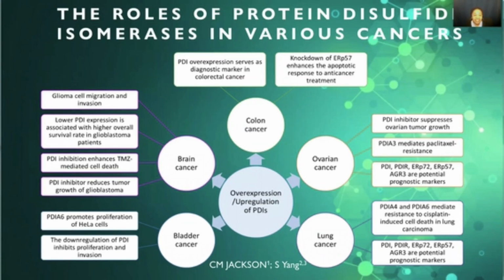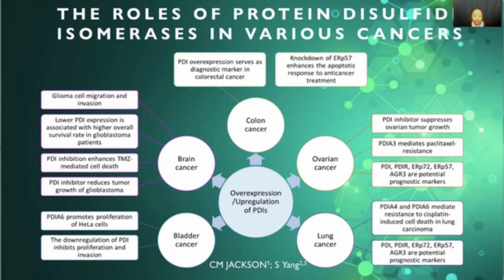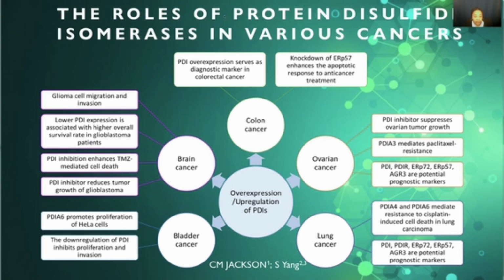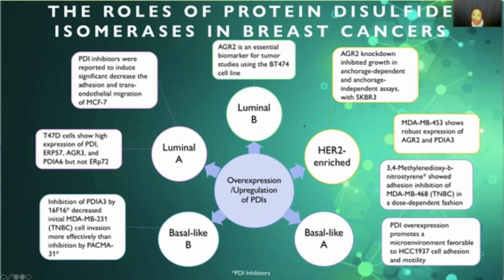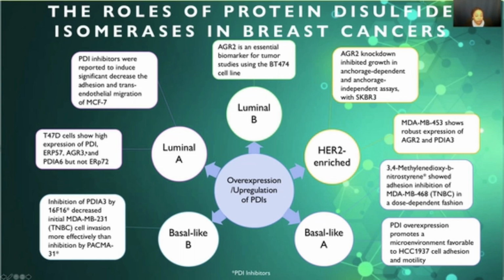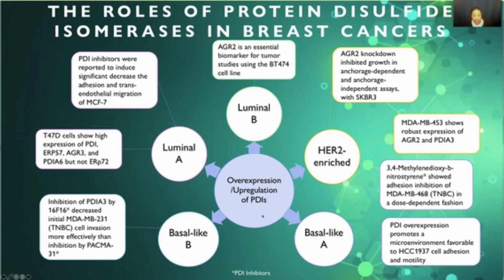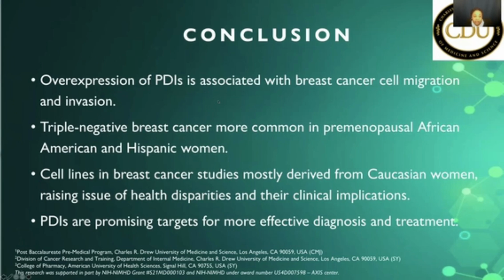XULA 2021 | 2.1.03 – Chanel Jackson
Abstract #2.1.03 — THE ROLES OF PROTEIN DISULFIDE ISOMERASES IN BREAST CANCERS

Authors :: CM JACKSON; S Yang – Post Baccalaureate Pre-Medical Program, Charles R. Drew University of Medicine and Science, Los Angeles, CA 90059, USA (CMJ); Division of Cancer Research and Training, Department of Internal Medicine, Charles R. Drew University of Medicine and Science, Los Angeles, CA 90059, USA (SY); College of Pharmacy, American University of Health Sciences, Signal Hill, CA 90755, USA (SY)

PURPOSE: Triple negative breast cancer (TNBC) describes aggressive types of breast cancers that affect African American women up to three times more than other ethnicities. TNBC causes almost 50% of death though it only accounts for 15% of all cases. The standard of care is chemotherapy, but because of higher rates of recurrence and poor prognosis, it is necessary to find a new therapeutic target for breast cancers. Protein disulfide isomerases (PDIs) are found to be closely associated with breast cancers, but there is no literature that provides up-to-date information. So, this study aims to summarize existing information on the roles of PDIs in breast cancer progression and on areas of breast cancer health disparities.
DESIGN/METHODS: Over 40 research articles and review papers pertaining to PDIs and cancers were obtained from a multitude of published peer-reviewed journals. Each article was reviewed for insight on the roles that PDIs play in cancer cells, the design of the research conducted, as well as the diversity of the participants involved.
RESULTS/EXPECTED RESULTS: Interesting roles of PDIs in breast cancer progression have been reported in terms of overexpression, development of metastatic cancers, and overall survival rate. PDI members such as PDIA1, PDIA3, and PDIA6, are highly expressed in breast cancer cells, including metastatic cancers. Treatments with PDI inhibitors could suppress tumor growth with MDA-MB-435, which represents TNBC cell lines. Also, lower PDI expression is observed to be associated with higher survival rates in breast cancer patients. The mechanism of how PDIs affect breast cancer cell progression is not yet clearly determined.
DISCUSSION/CONCLUSION: Regardless of the potential roles of PDIs in breast cancer progression, there are no reviews describing pertinent, up-to-date information. So, this study provides focused information regarding the roles of PDIs in different breast cancer subtypes where health disparities exist.

Grant Support :: GRANT SUPPORT: This research was supported in part by NIH-NIMHD Grant S21MD000103 and NIH-NIMHD under award number U54D007598 – AXIS center.